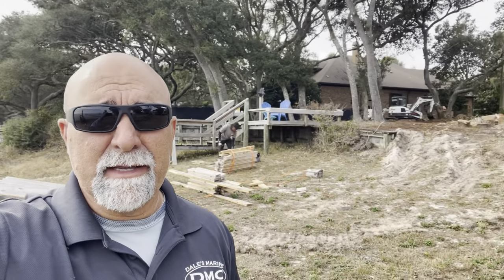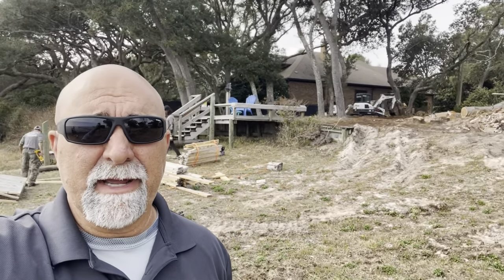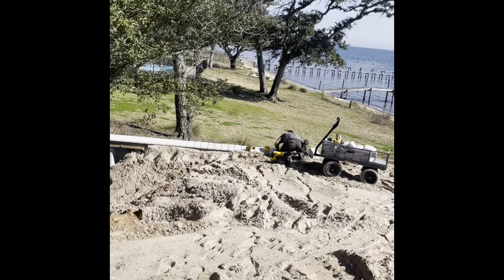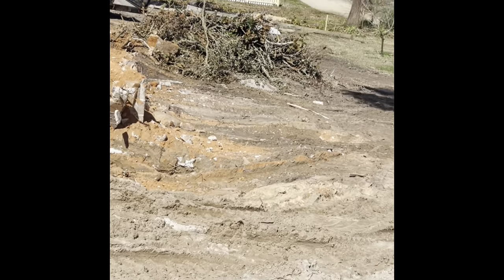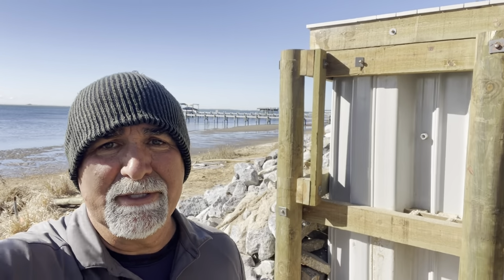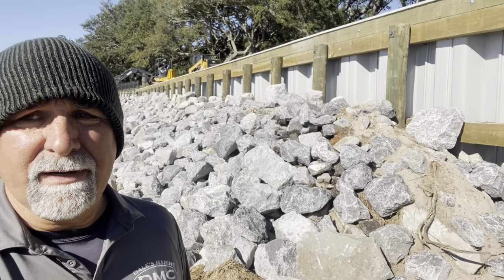INCREDIBLE VINYL SEAWALL MAKE OVER NAVAL STYLE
You won’t believe the complete transformation on the shoreline. We installed a new naval style vinyl seawall to elevate and level off the property for the construction of the customers new house.